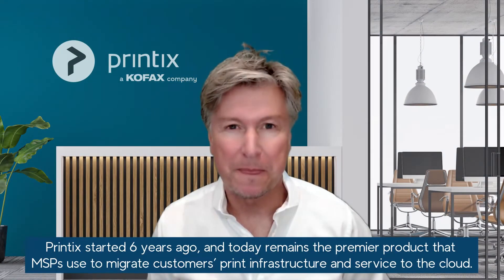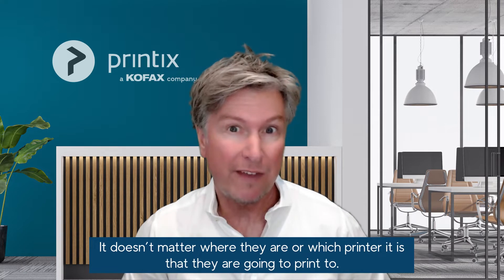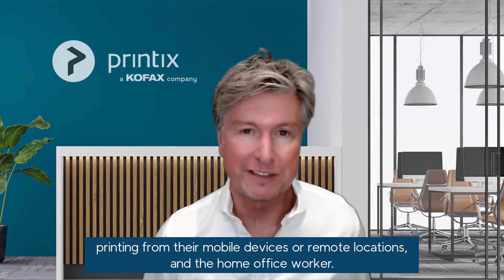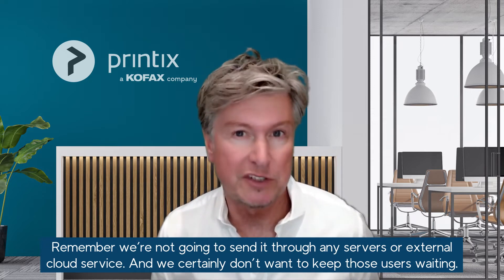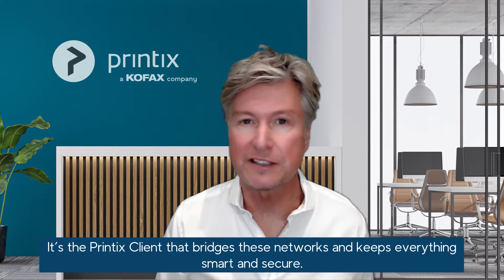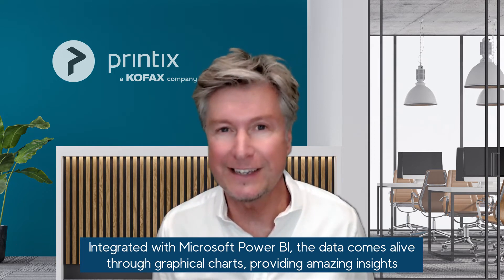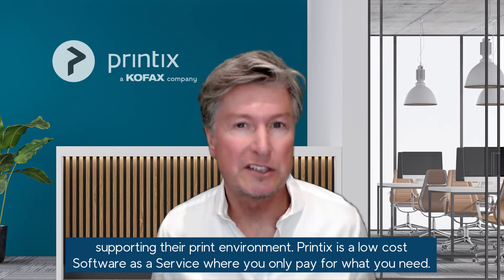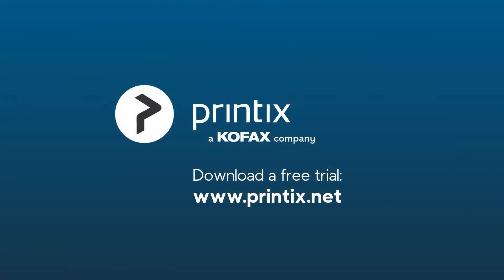Printix MSP Intro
Modern Workplace Printing starts here.
Printix is a Microsoft co-sell partner and featured software product that MSPs use to migrate customers’ print infrastructure and service to the cloud.

Discover how to deliver modern workplace printing, to complete your cloud service offering, differentiate from competitors, increase your customer value, and win more new business.